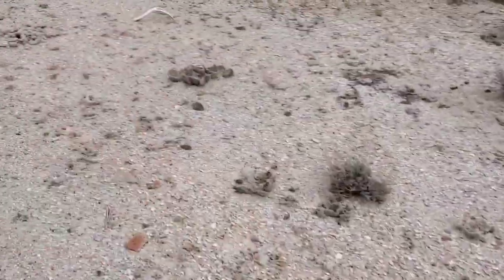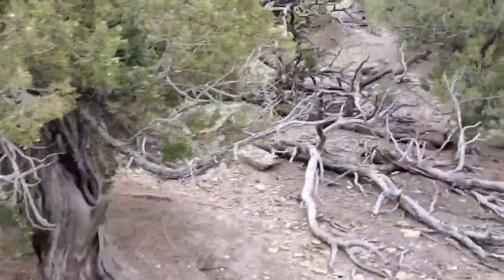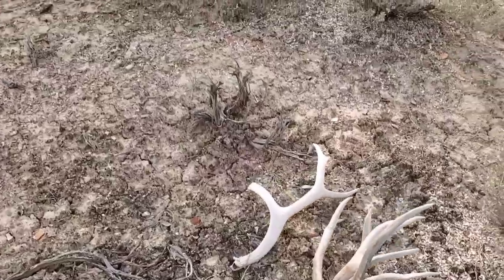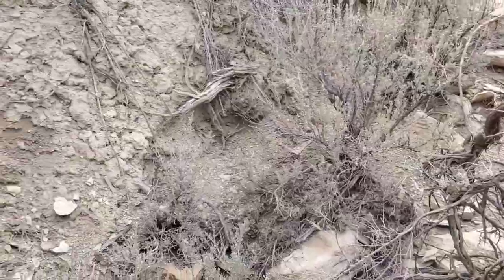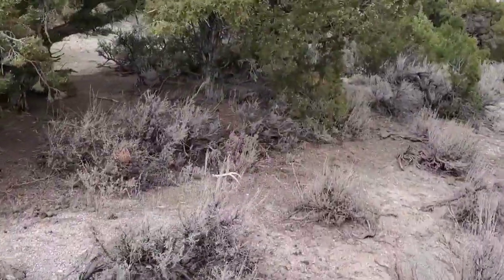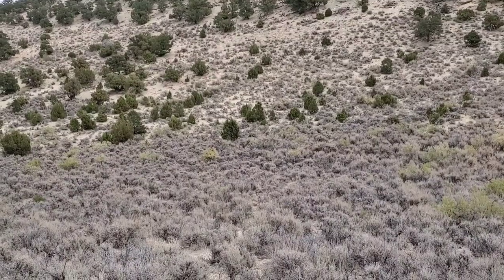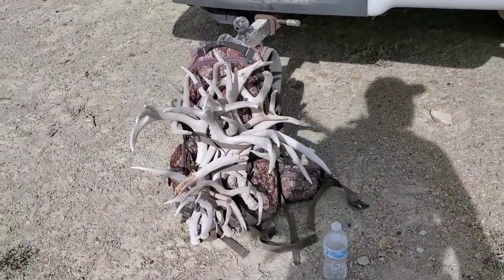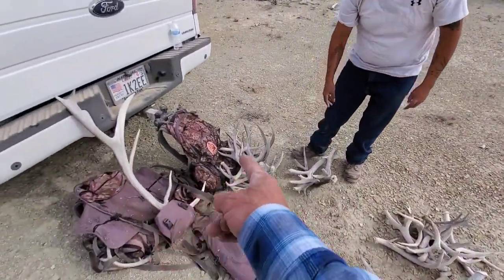37 Shed day! This is a shed hunt!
37 Shed Day!